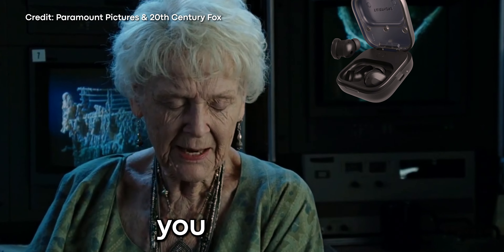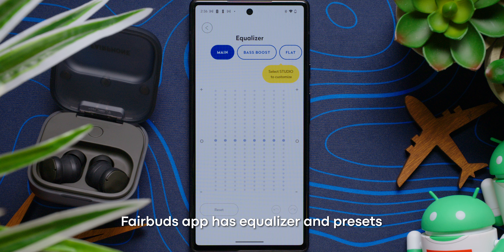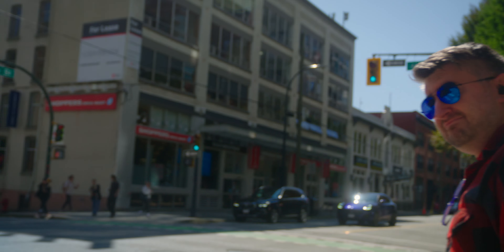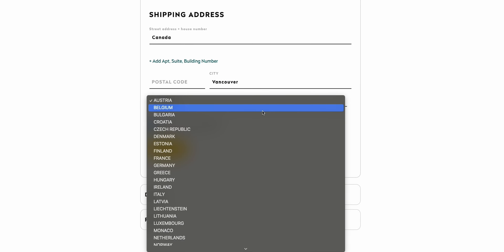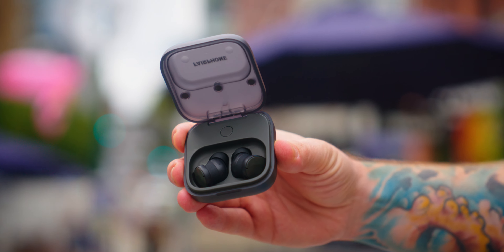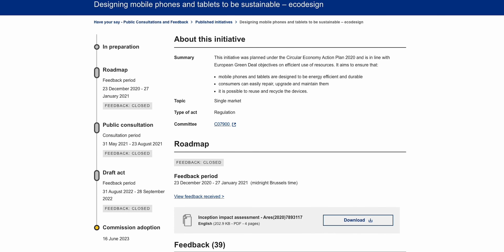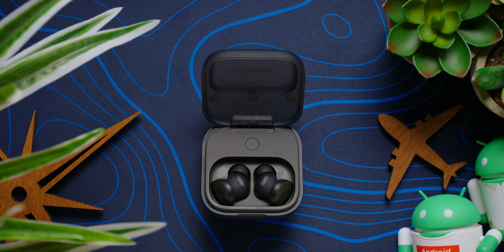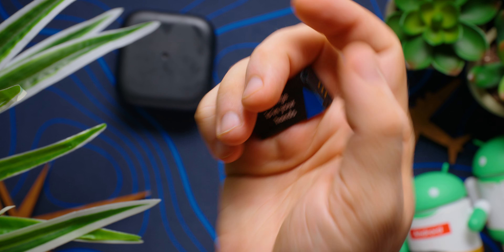The Earbuds of the FUTURE have a BIG problem...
These user-serviceable earbuds are among the most impressive true wireless earbuds we've tested and reviewed in awhile, and all audio manufacturers should be paying close attention. However, they have a big problem. Learn more in our review and analysis of the Fairphone Fairbuds.